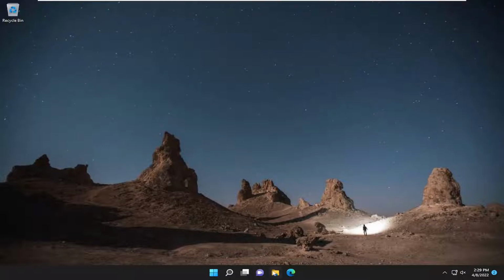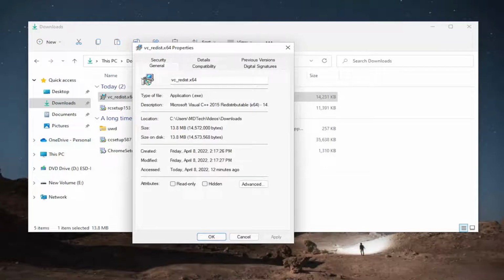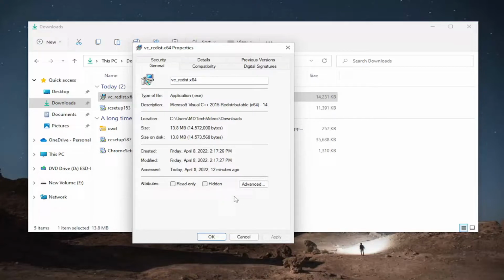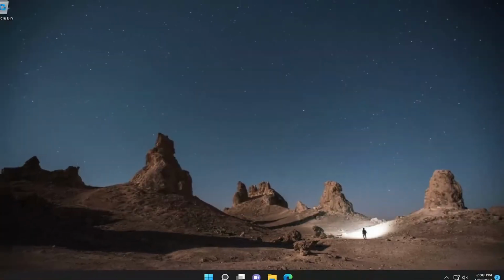Windows Has Blocked Access to This File; Unblock a File in Windows 11/10 FIX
At times, you may download a file from the Internet or receive one by email. Windows classifies certain files as unsafe downloads and attachments by identifying the files type and the security settings for each file. For doing this, it uses the Attachment Manager in Windows, which is a service that gets activated whenever you receive an e-mail message with an attachment and from unsafe files that you might save from the Internet.

Windows 11 is an amazing platform, but sometimes you won’t be able to access certain files due to PC has blocked access to this file error. This issue can hinder your work, and in today’s tutorial, we’re going to show you how to fix this pesky error once and for all.

In Windows, the Attachment Manager’s task is to protect the user from downloads that may prove to be unsafe for the system. The Manager performs this task by identifying the type of file and the security settings that go along with it.